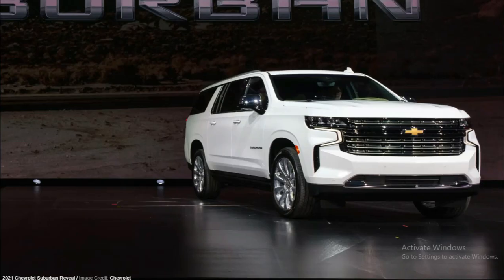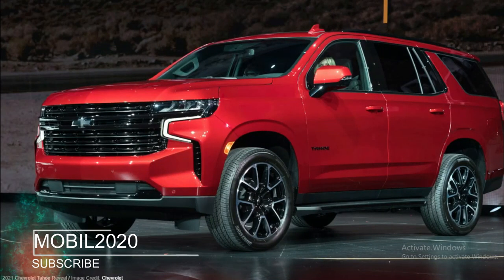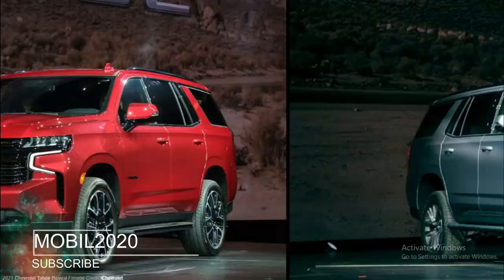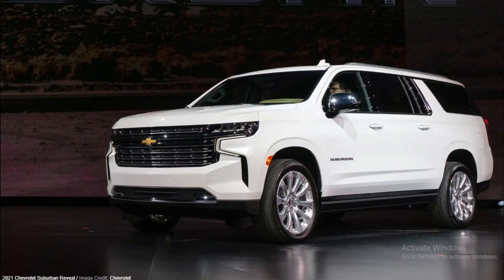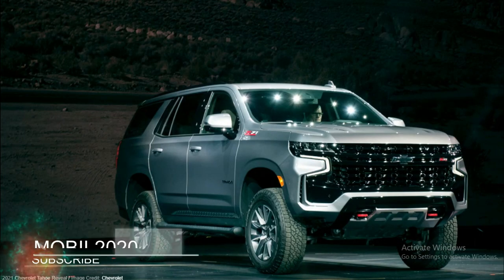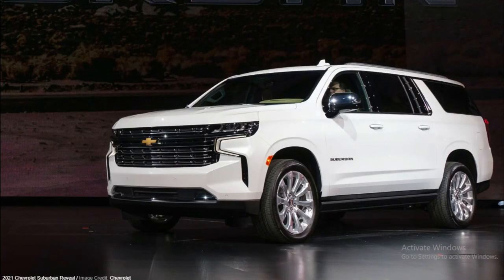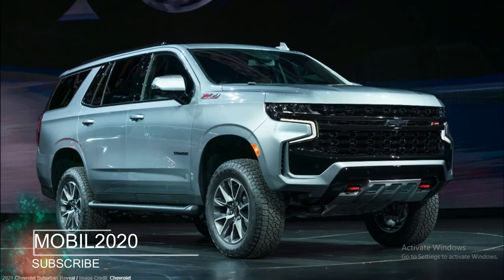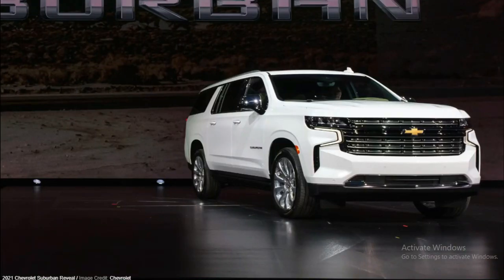2021 Chevrolet Tahoe and Suburban Z71 Diesel Trim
2021 Chevrolet Tahoe and Suburban Z71 Diesel Trim